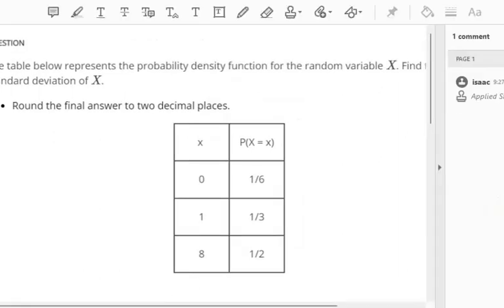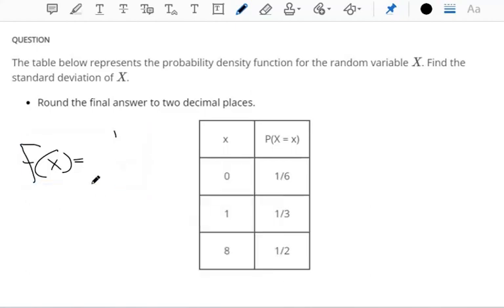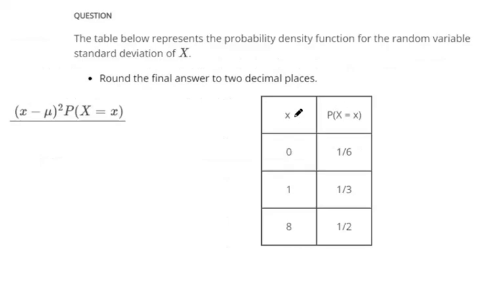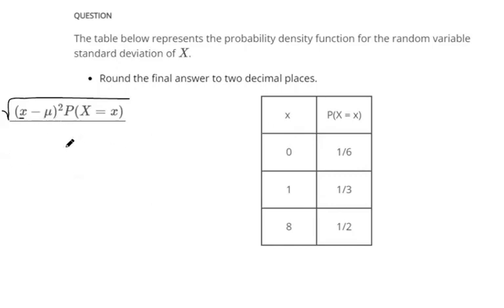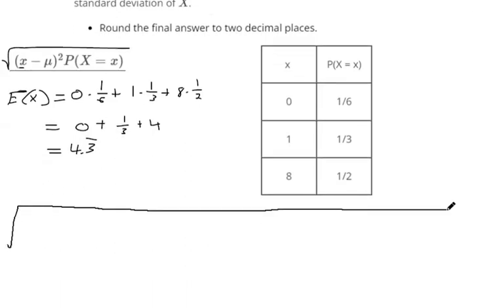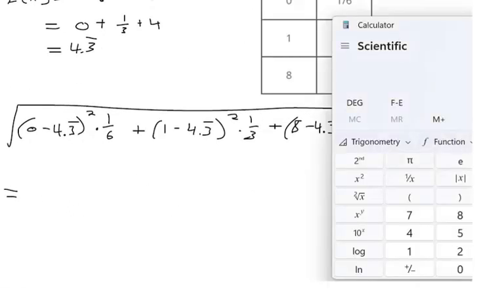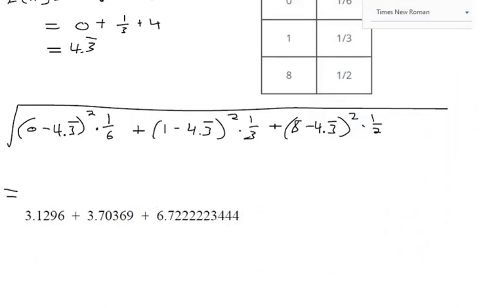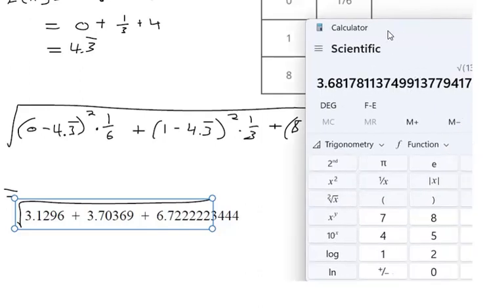Find the standard deviation of a discrete random variable from its probability density function